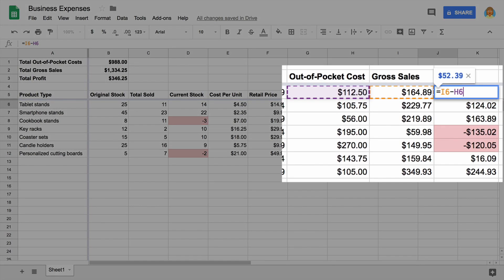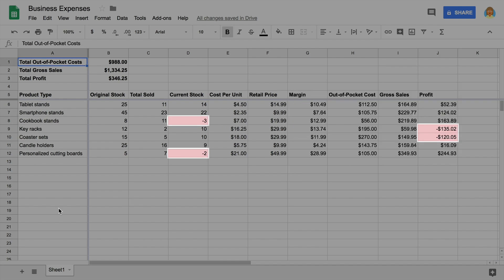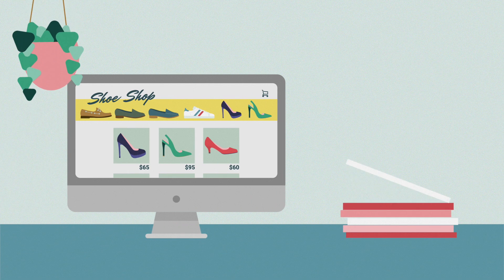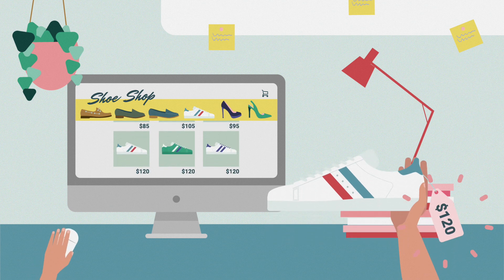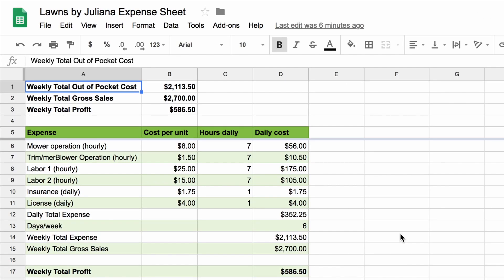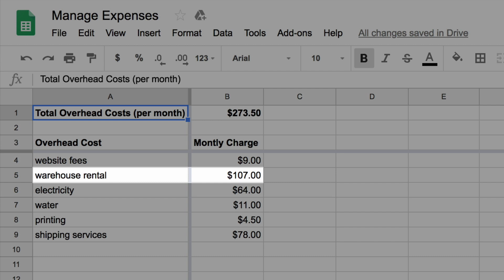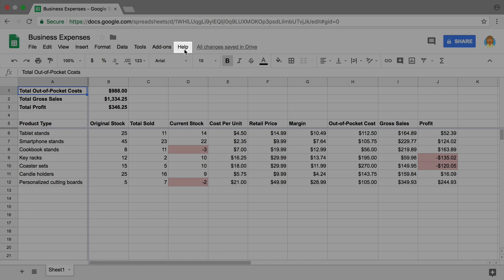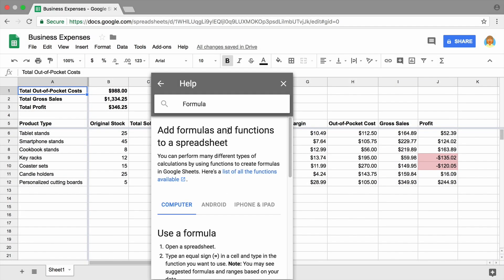Manage Expenses in a Spreadsheet Wrap-Up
This video marks the end of lesson six. Here you can review everything you've accomplished, and get some quick tips on how to lower expenses.

0:00 - Use Google Sheets to track your inventory and expenses
0:14 - What are some ways to decrease expenses?
0:43 - How might business expenses differ for different types of businesses?
1:20 - Use the help menu to look up specific formulas